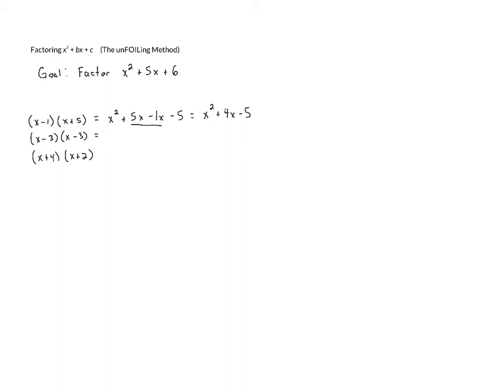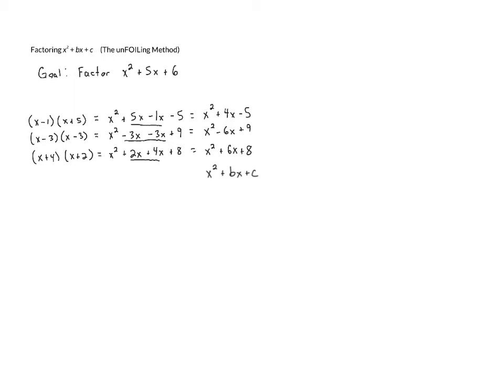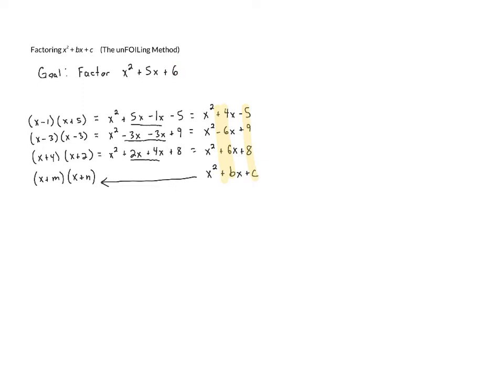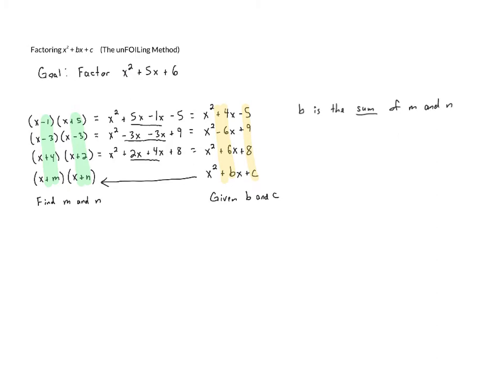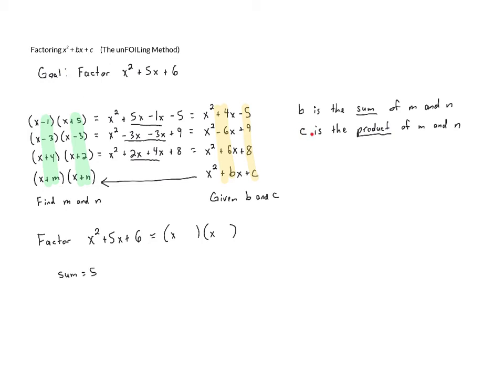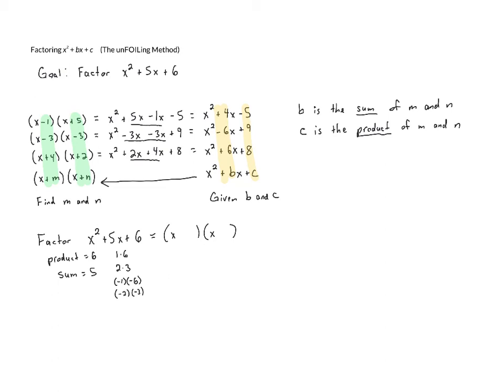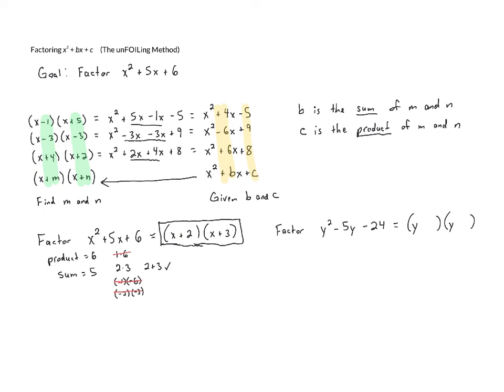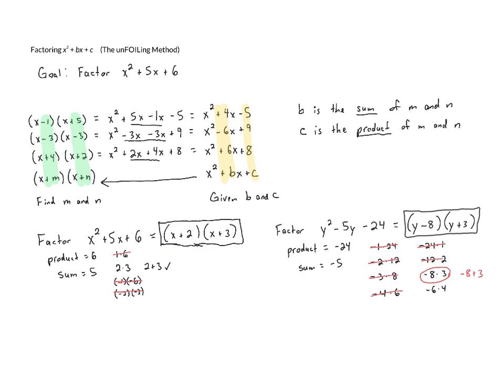GLA on Factoring - unFOILing